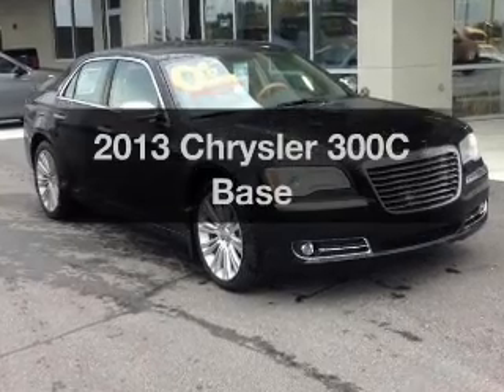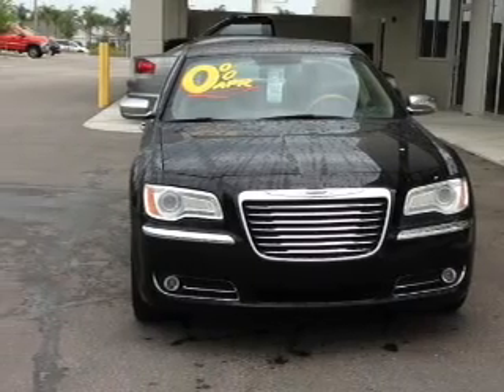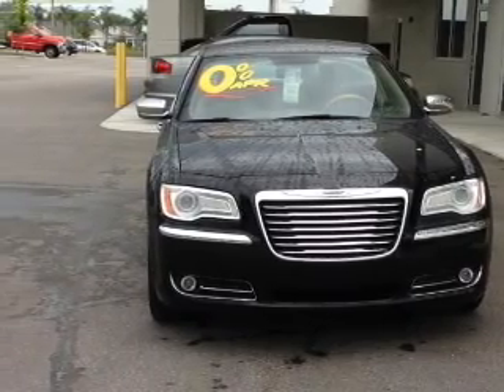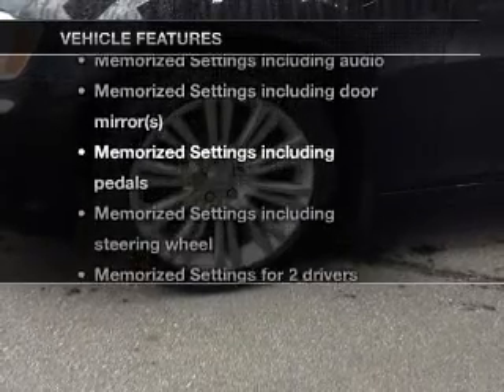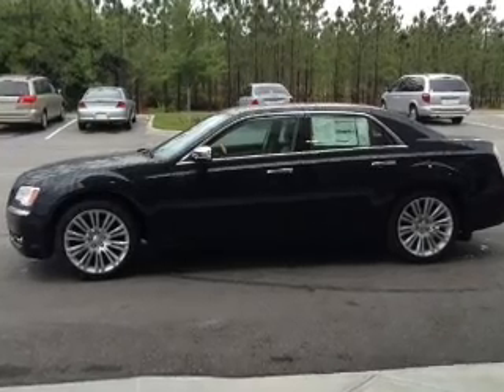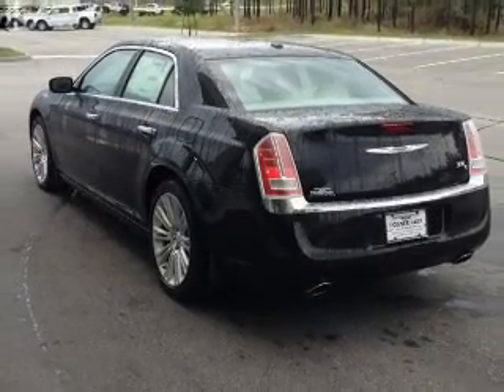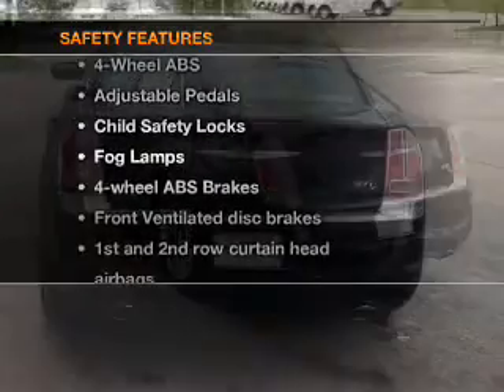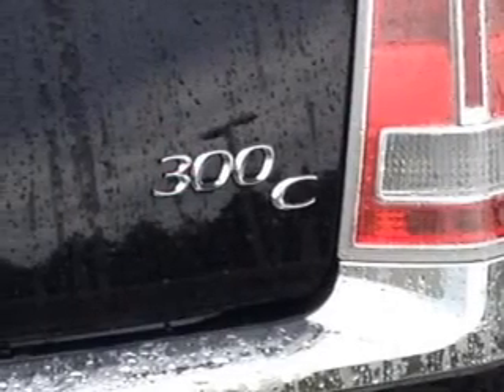2013 Chrysler 300C - Davenport FL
Year: 2013
Make: Chrysler
Model: 300C
Trim: Base
Engine: 5.7 liter 8 cylinder 16 valve
Transmission: 8-Speed Automatic
Color: Gloss Black
Mileage: 10
Address:
42650 US Hwy 27